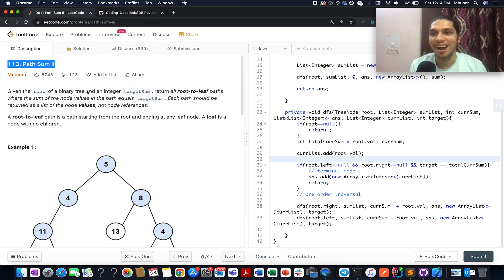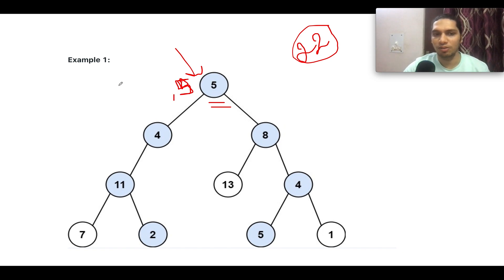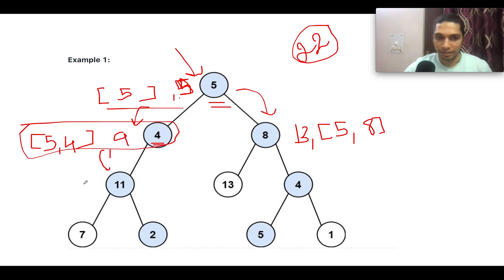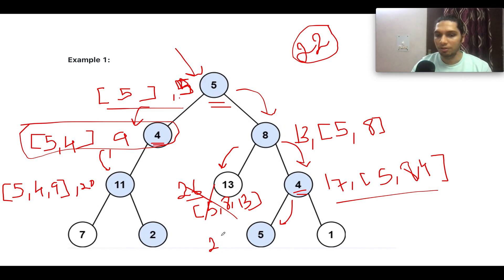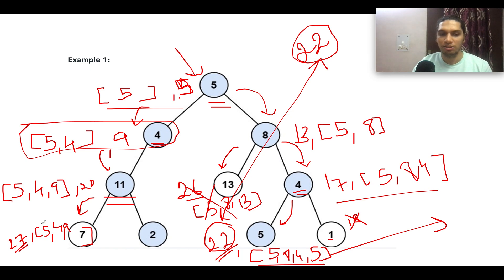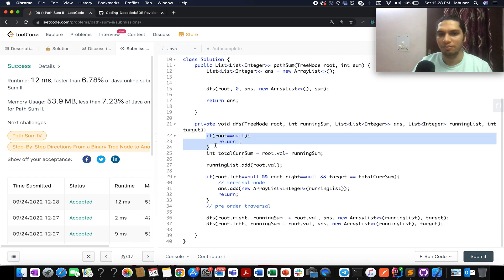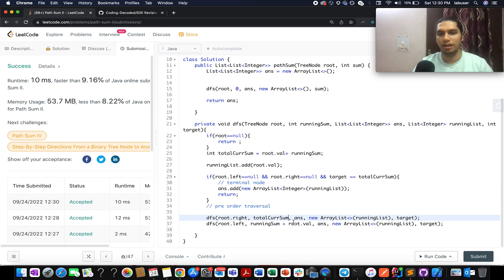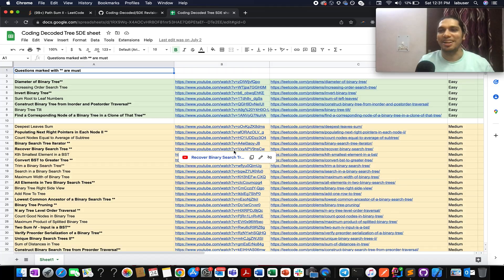Leetcode 113 Path Sum II | DP Coding Decoded SDE Sheet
Here is the solution to "Path Sum II
" leetcode question. Hope you have a great time going through it.